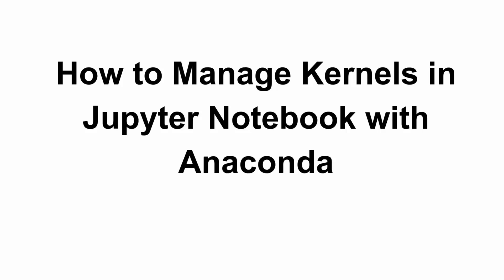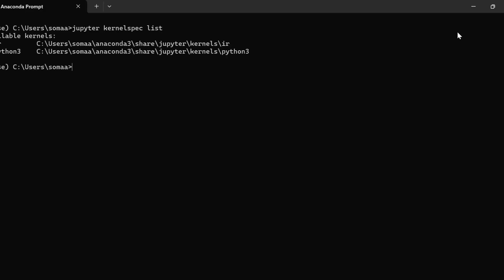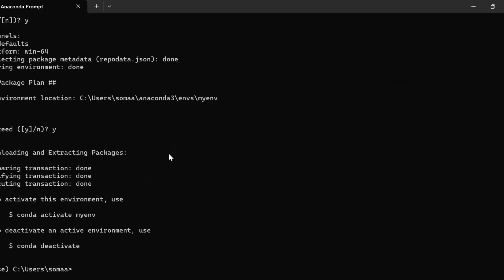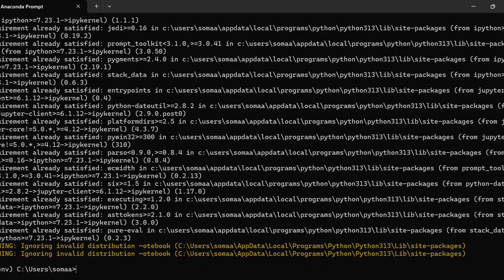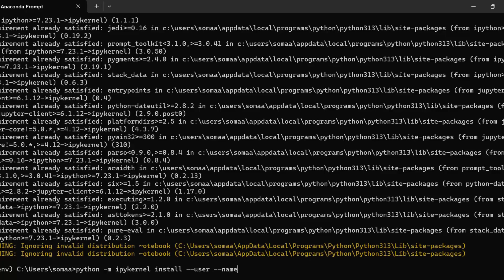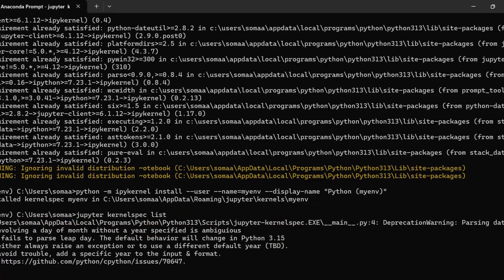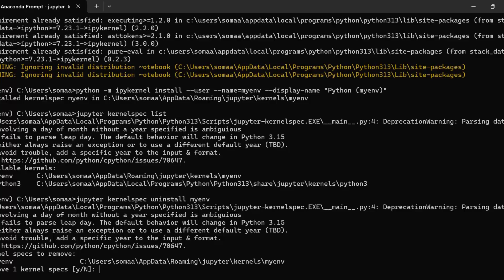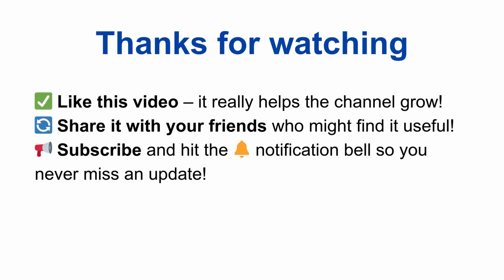How to View, Add, and Remove Kernels in Jupyter Notebook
How to View, Add, and Remove Kernels in Jupyter Notebook (Step-by-Step Guide)

🚀 Master Your Jupyter Notebook Environment in Minutes!

In this video, you'll learn **how to view, add, and remove kernels in Jupyter Notebook** — essential skills for anyone working with Python or data science. Whether you're switching between virtual environments, cleaning up unused kernels, or setting up a new one, this tutorial walks you through every step clearly and quickly.

* How to view all installed kernels
* How to add a new kernel using virtual environments or conda
* How to remove unwanted or outdated kernels

This video is beginner-friendly, yet detailed enough for experienced users who want to fine-tune their workflow.